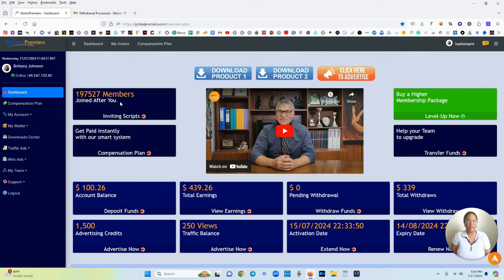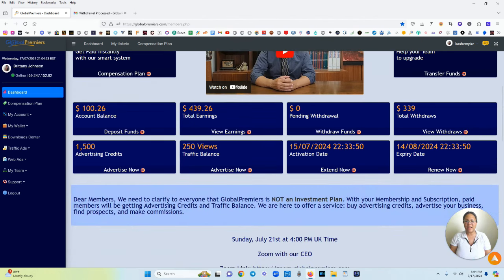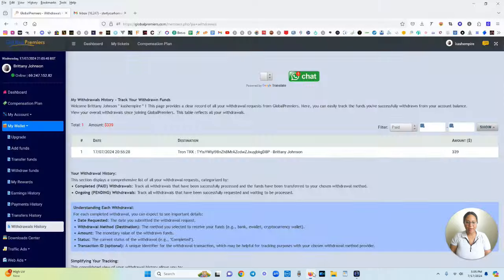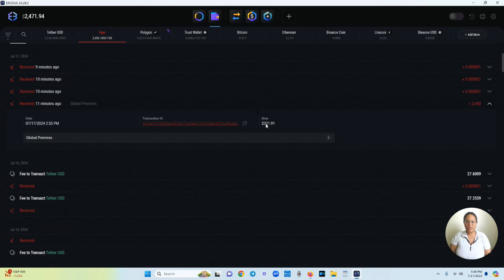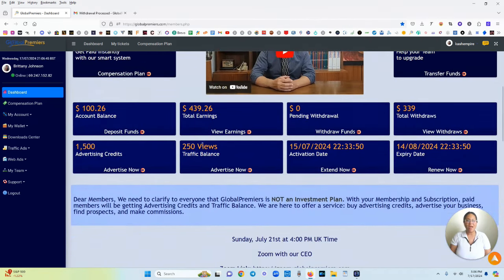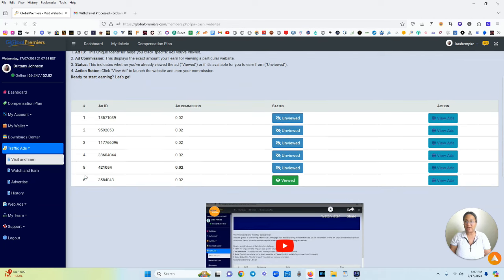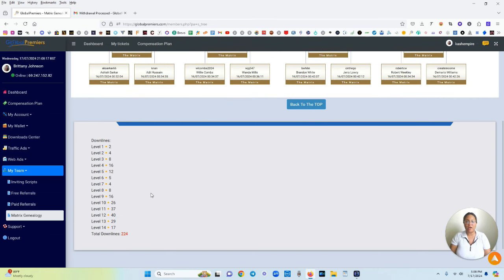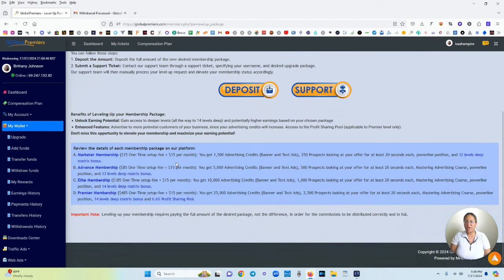Global Premiers Has Launched With Members Already Being Paid NEW UPDATE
Global Premiers is an online

📍📍📍 𝐌𝐘 𝐅𝐀𝐕𝐎𝐑𝐈𝐓𝐄𝐒 𝐏𝐋𝐀𝐓𝐅𝐎𝐑𝐌𝐒 𝐓𝐇𝐀𝐓 𝐈𝐒 𝐏𝐑𝐈𝐍𝐓𝐈𝐍𝐆 𝐌𝐄 𝐌𝐎𝐍𝐄𝐘📍📍📍

𝗛𝗢𝗠𝗘 𝗕𝗨𝗦𝗜𝗡𝗘𝗦𝗦 𝗣𝗟𝗔𝗧𝗙𝗢𝗥𝗠𝗦

Check Out Some Platforms That Deliver Handsfree Traffic On Autopilot!!

These platforms allow you to upgrade for a low monthly cost and will put your traffic on 100% autopilot. No surfing for credits! Just upgrade and let the platform do the rest.

I am not a financial advisor and the information I share on my channel is not intended to be financial advice. Investing of any kind involves risk. Your investments are solely your responsibility and I do not provide investment advice. It is crucial that you conduct your own research before joining any new opportunity. I am merely sharing my opinion with no guarantee of gains or losses on investments. Please seek a certified financial advisor or tax professional prior to making an investment.